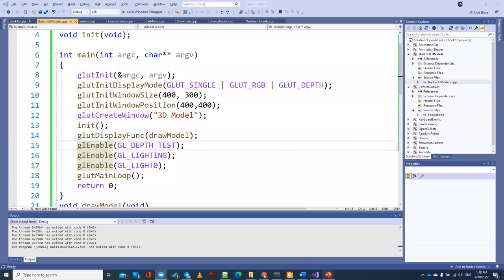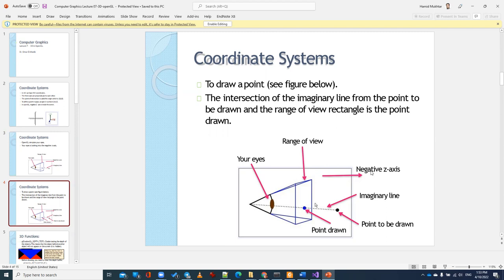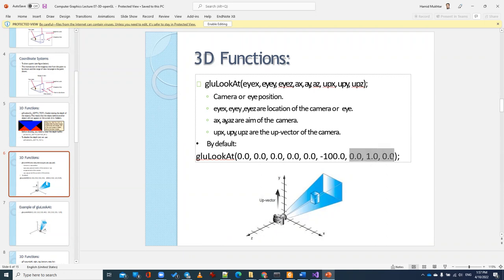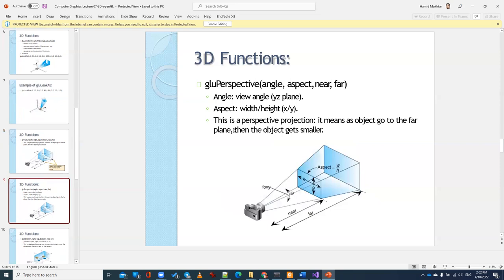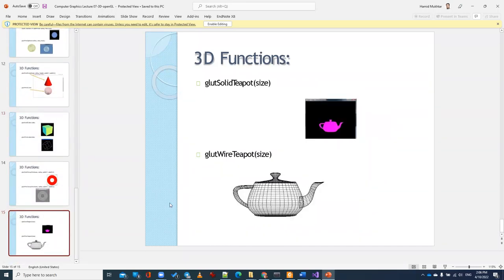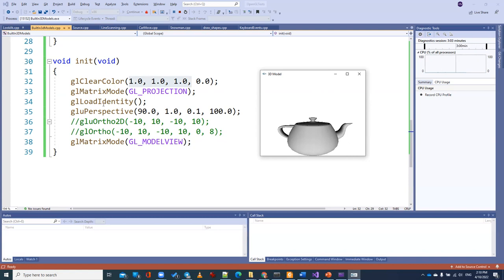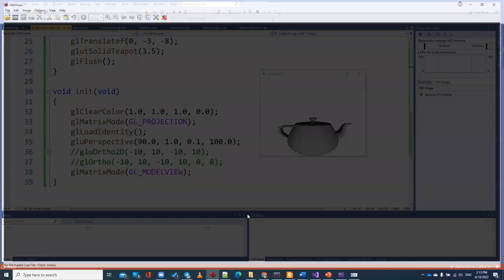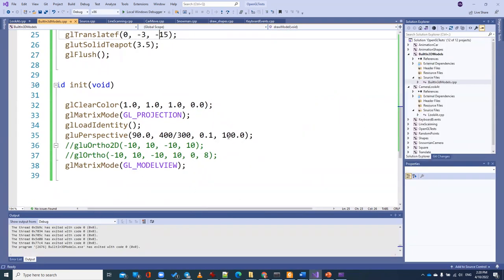OpenGL: 3D Models and Projections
Orthographic and Perspective Projections. Camera location, scene, OpenGL lookat, up-vector, Teapot